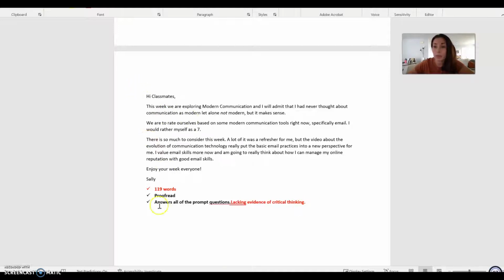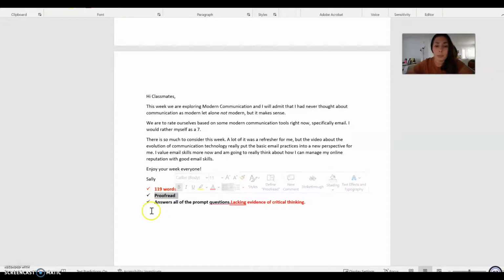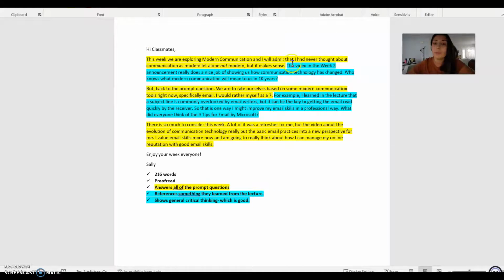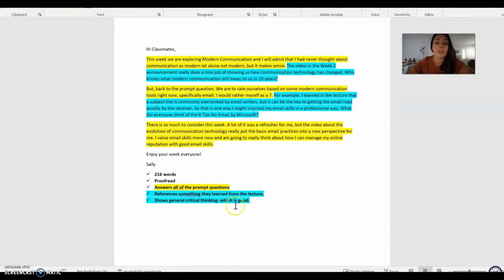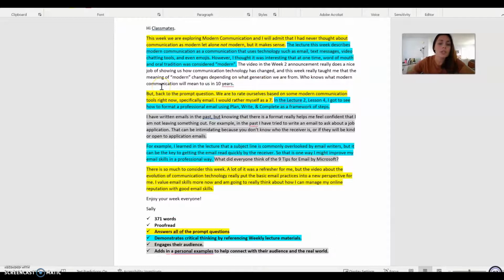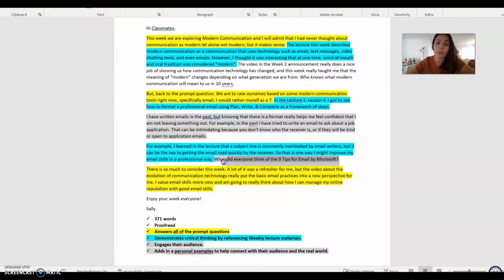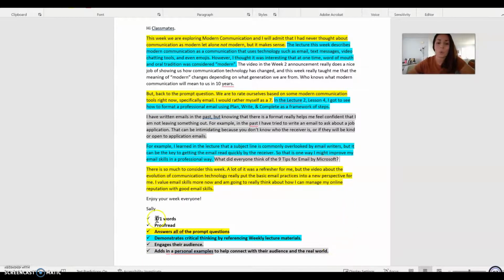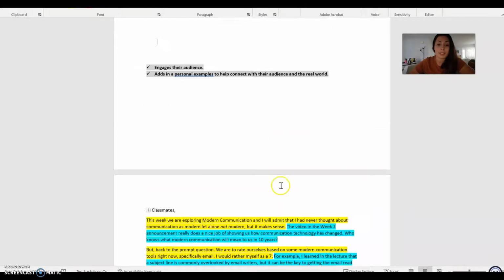Initial Discussion Post Examples Part 1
Check out this example of good, great, and stellar initial discussion posts for COMM104.
Part 2 shows examples of good, great, and stellar replies.